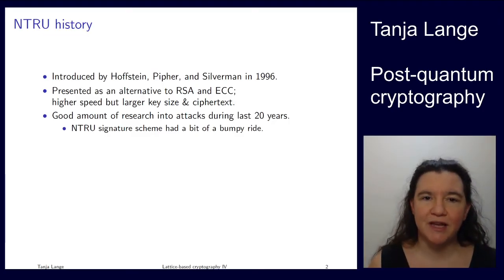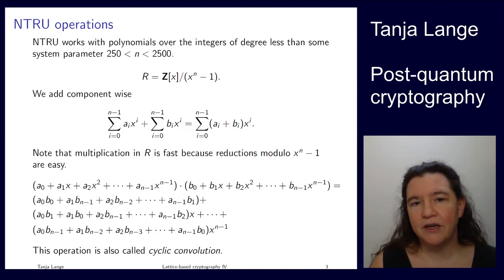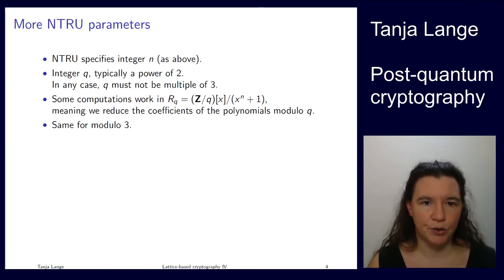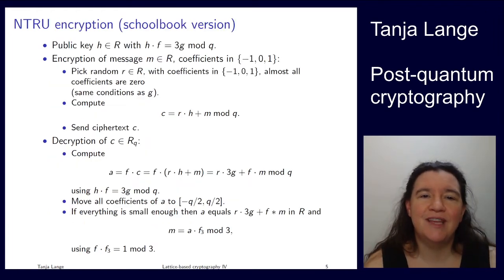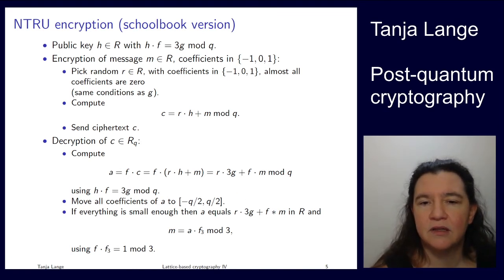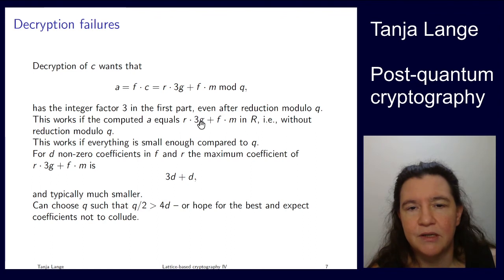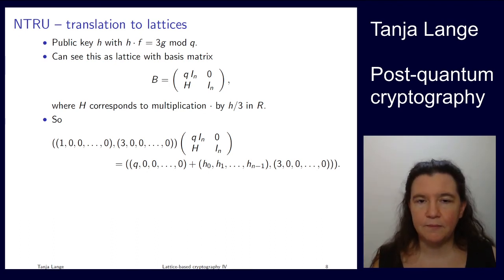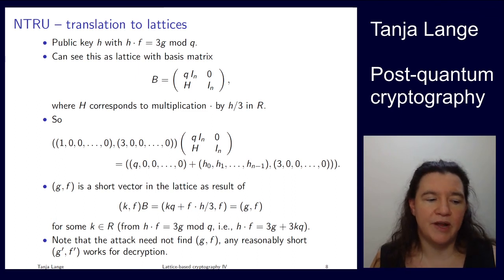Lattice-based cryptography IV - NTRU